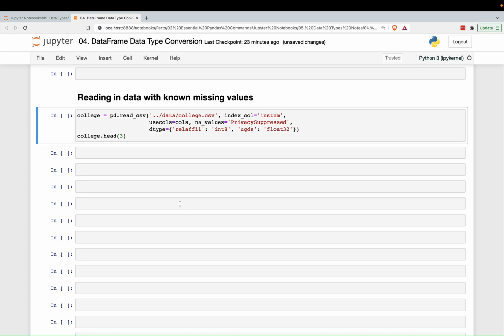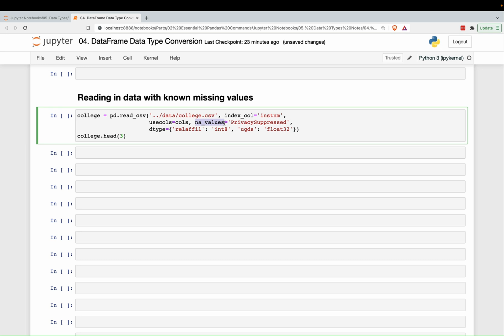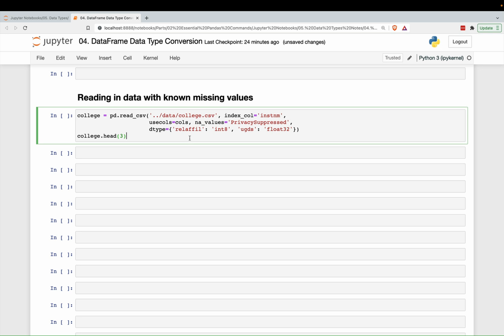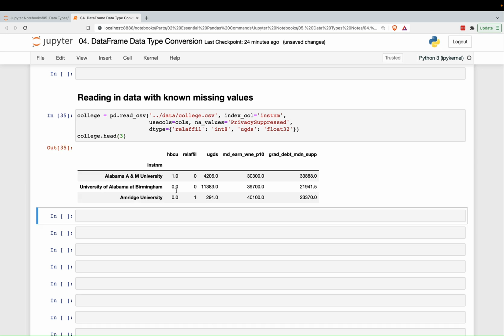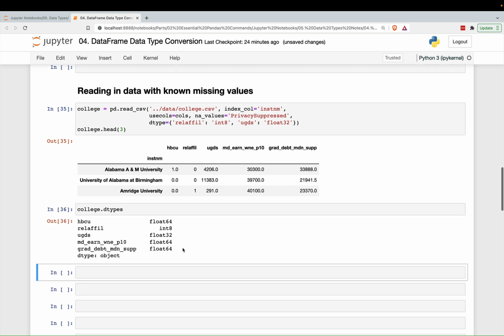04 Reading in data with known missing values